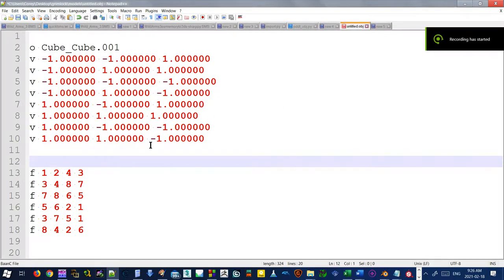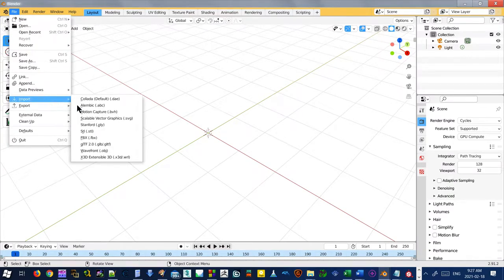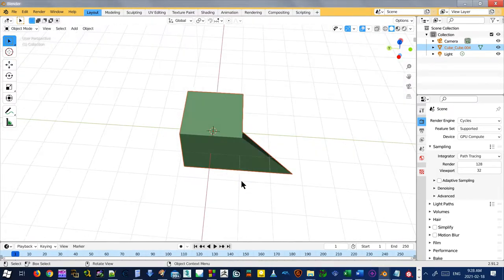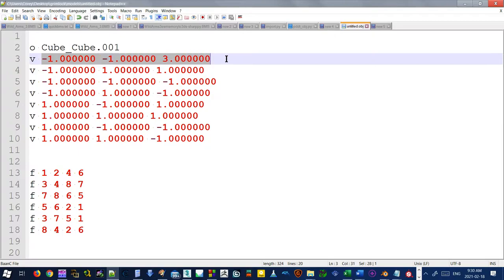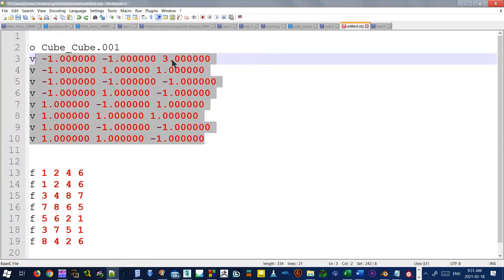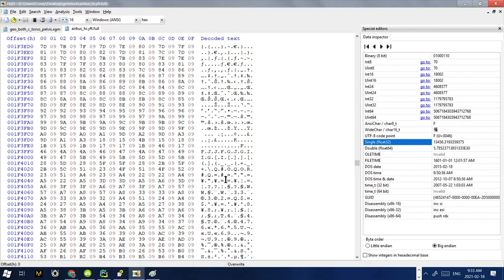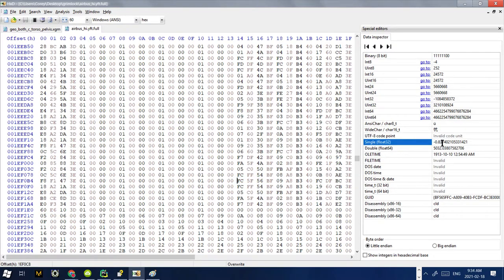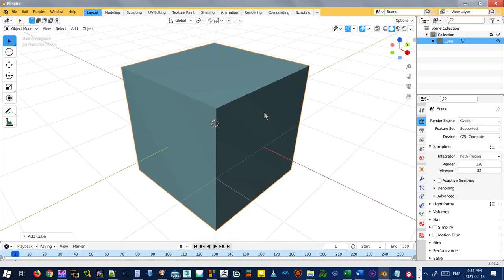06 Basic Model Theory